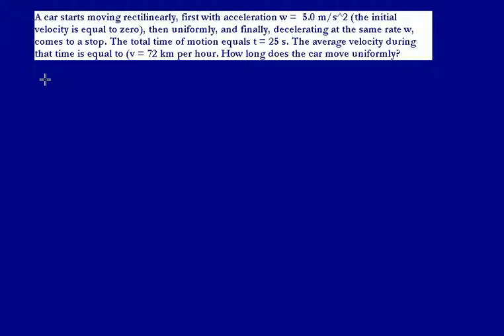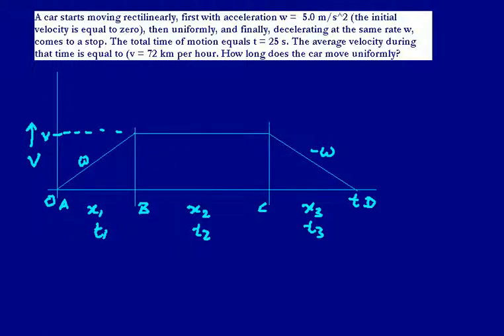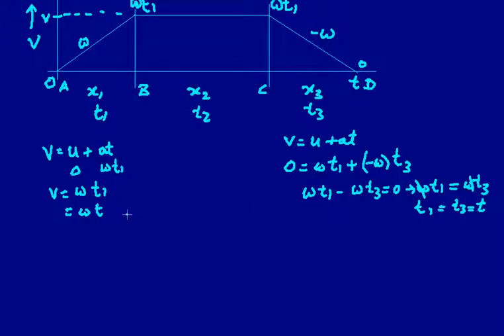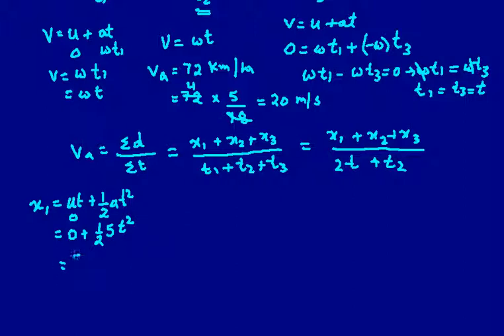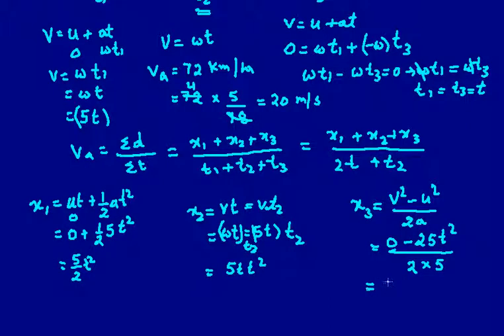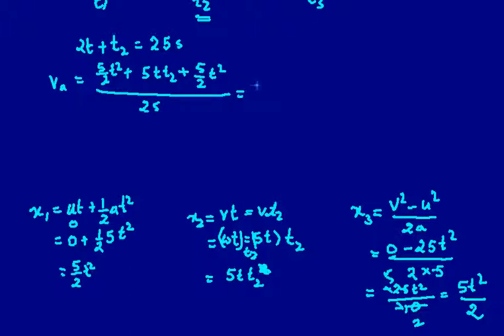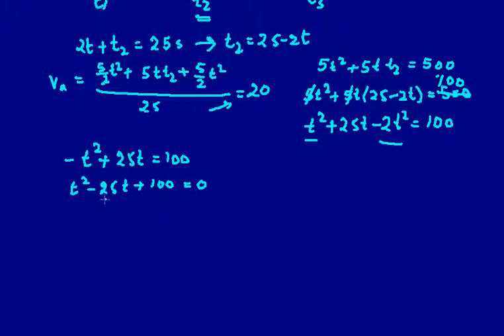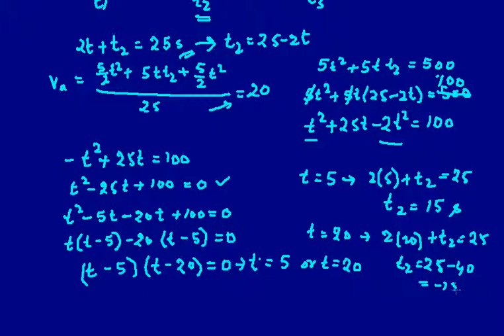IE_Mechanics_Kinematics_1.3.avi